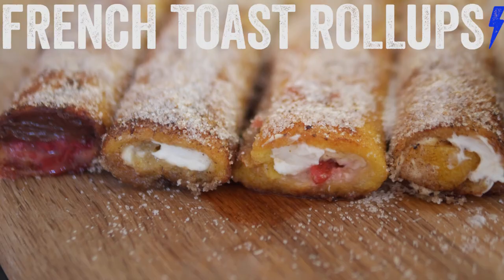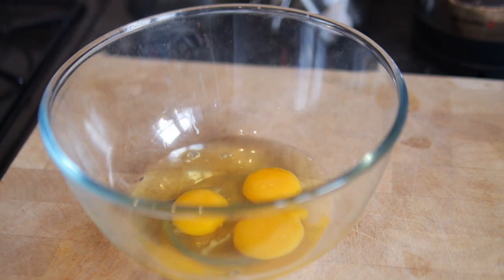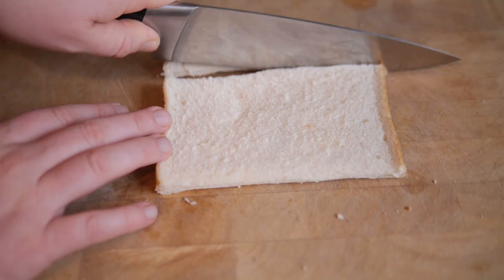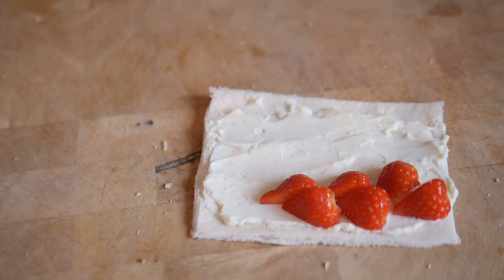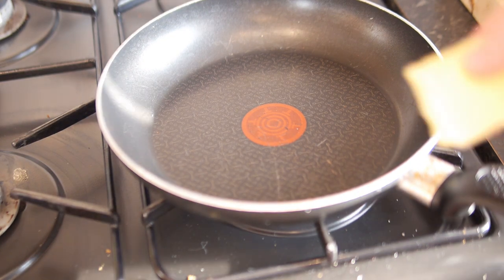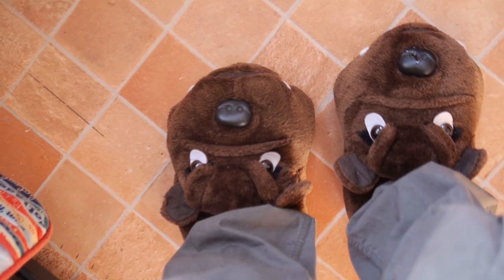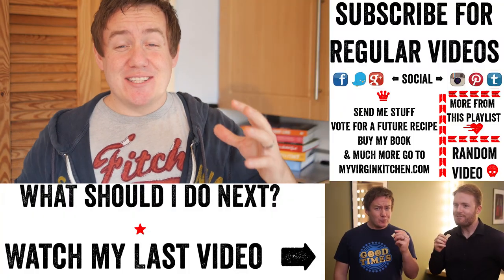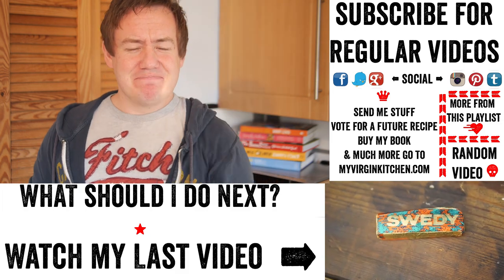HOMEMADE FRENCH TOAST ROLL UPS RECIPE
Making 4 different French Toast Roll Ups, super easy, super good!

Ingredients
3 eggs
4tbsp milk
1tsp vanilla extract
65g sugar (roughly 1/3 cup)
1 heaped tsp mixed spice
4 slices of bread
fillings of your choice (cream cheese is good)
butter for frying
Maple syrup for dunking

I try my best to reply to as many comments as possible, but please interact with eachother and be respectful :-)

for the music